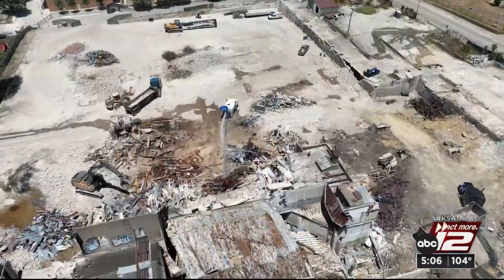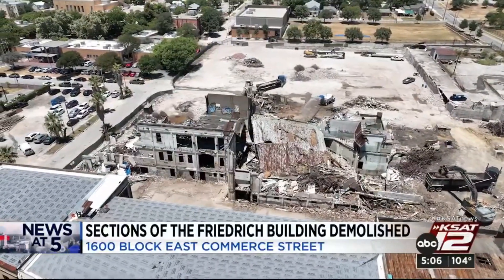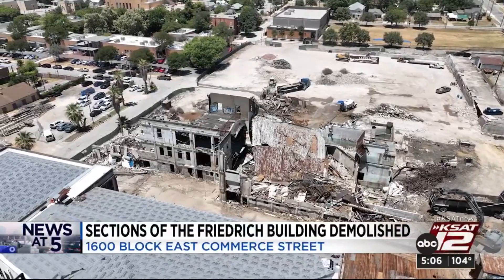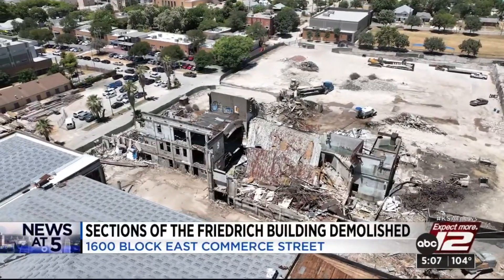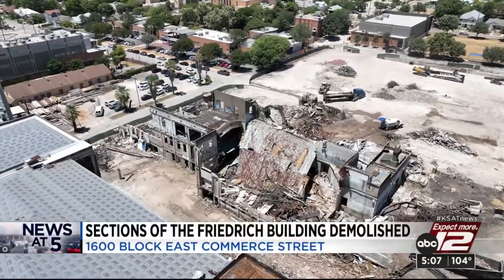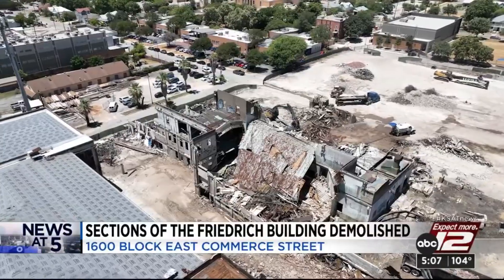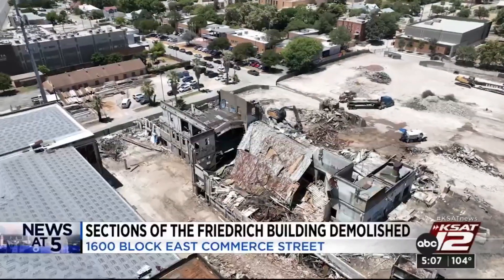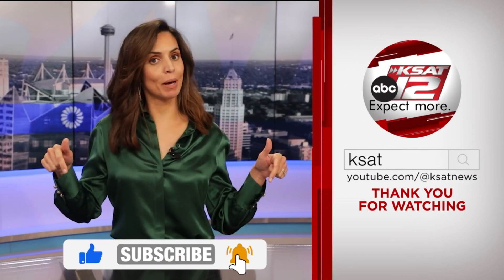Sections of old Friedrich building demolished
Drone 12 captured footage of demolitions crews tearing down portions of the old Friedrich building on East Commerce.